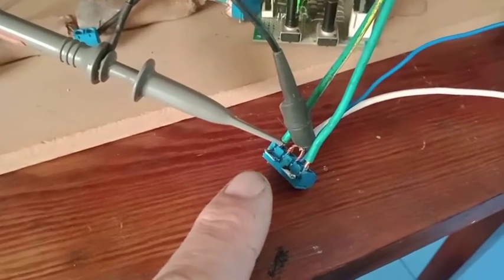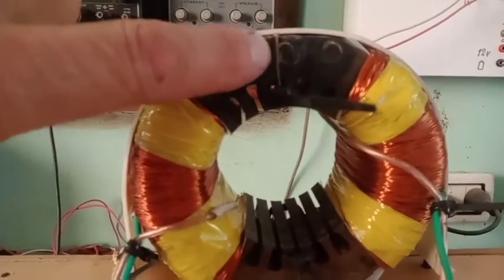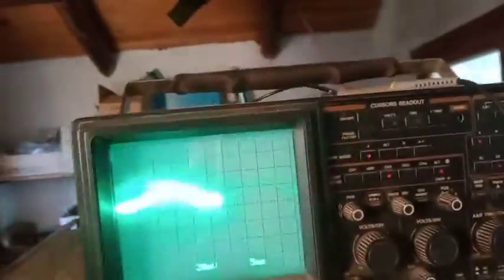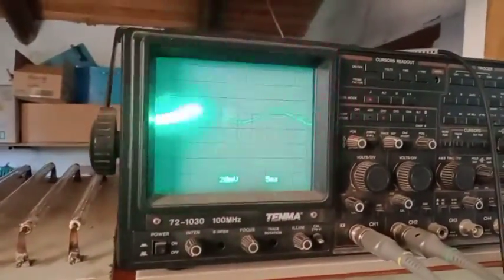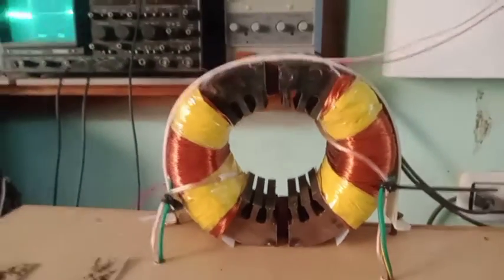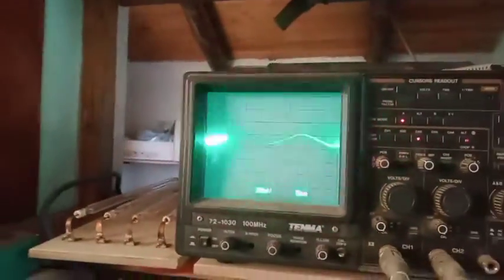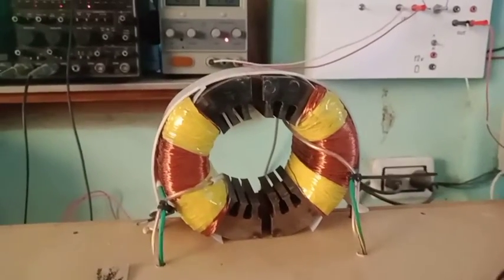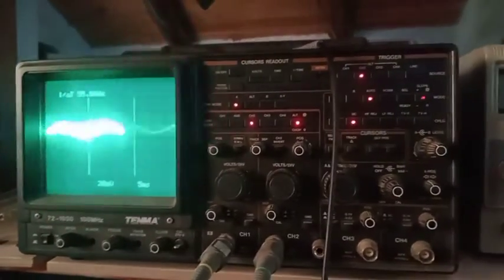Figueras generator 3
Figuras Generator, testing response of the exciter coils. The output core and winding are removed to test the dynamic response of the electromagnet with open magnetic circuit.